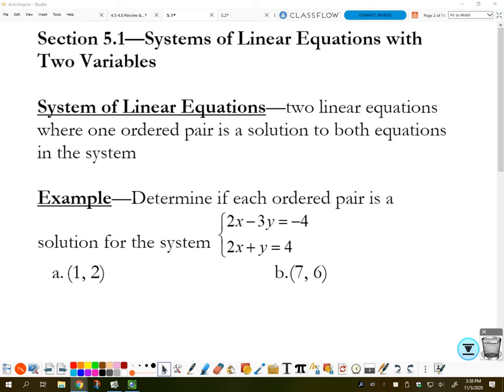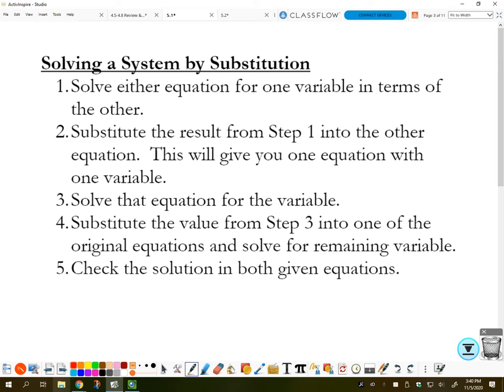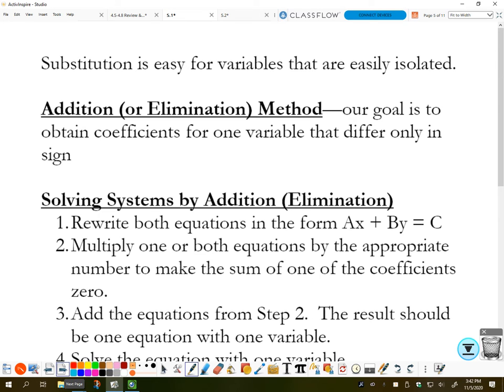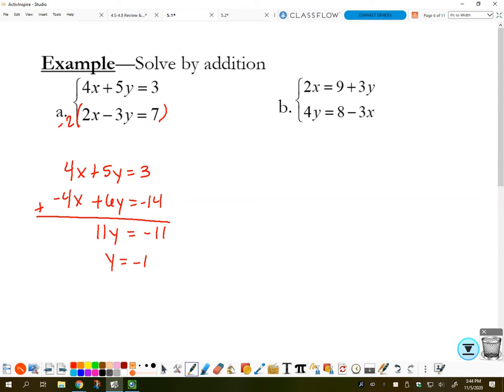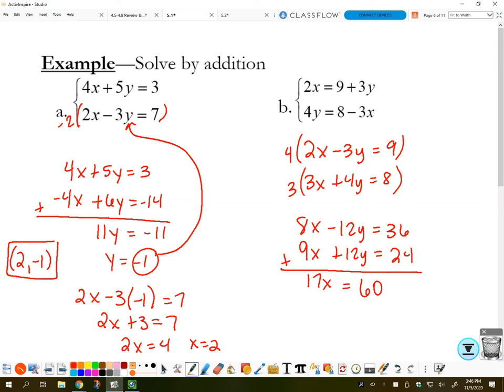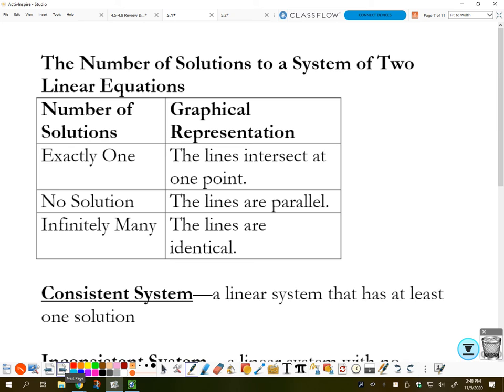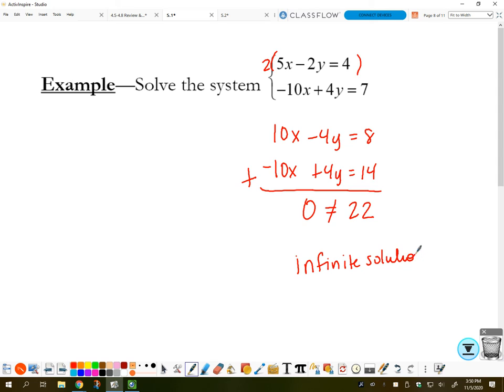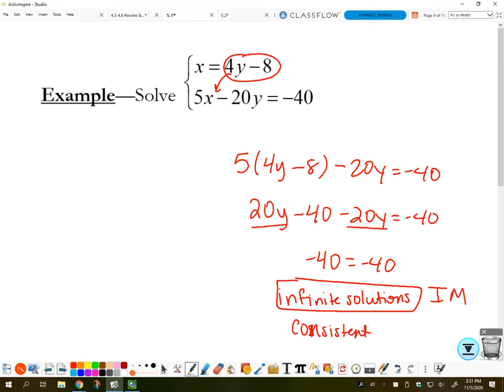5.1 2x2 Systems